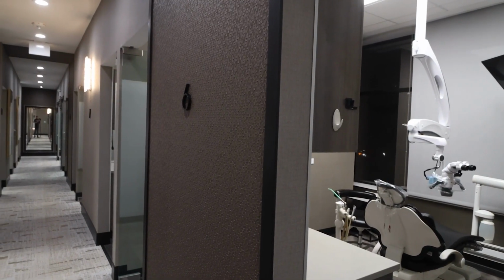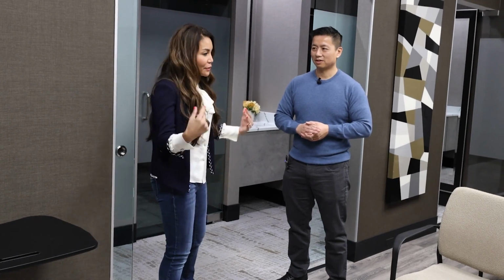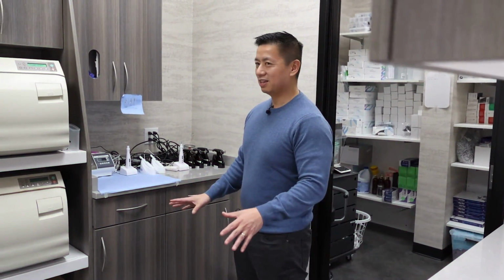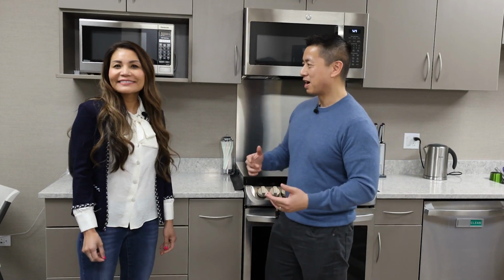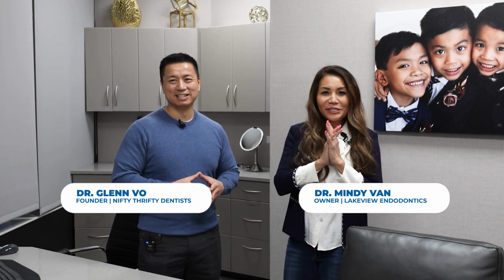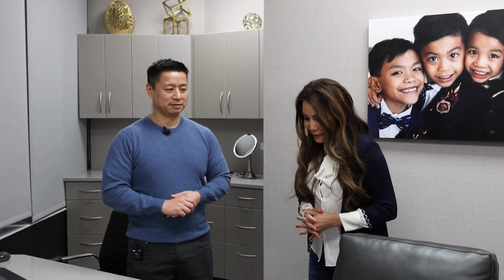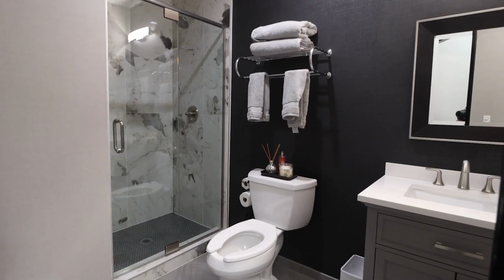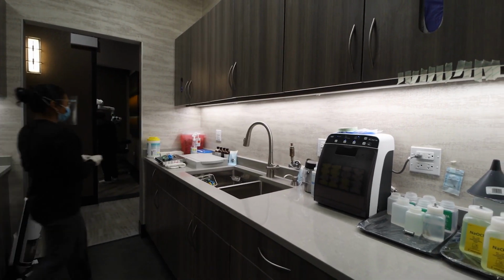Dental Cribs featuring Dr. Mindy Van and Lakeview Endodontics hosted by Dr. Glenn Vo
In this edition of Dental Cribs, Dr. Glenn Vo visits Dr. Mindy Van and her practice - Lakeview Endodontics. Located in Chicago, Illinois, and a short walk from Wrigley Field,  Lakeview Endodontics is a 5,000 square feet practice with 10 operatories, 3 Doctors' Offices, 5 bathrooms, and a Conference Room for events.
But as impressive as the stats may be on this practice, it's the commitment to an atmosphere that combines style and comfort that makes this practice stand out. In this episode, we discuss topics ranging from the stylish design of the practice to having comfortable amenities that benefit both the patients and the team.